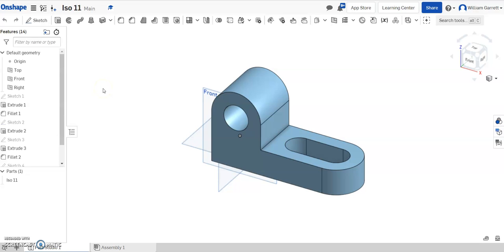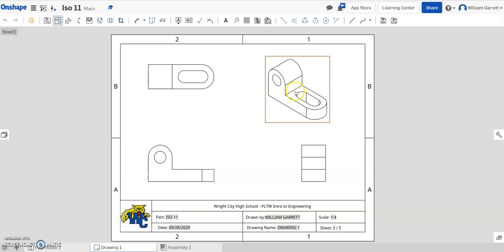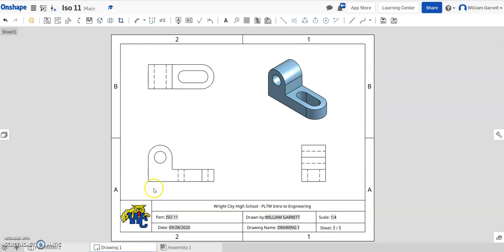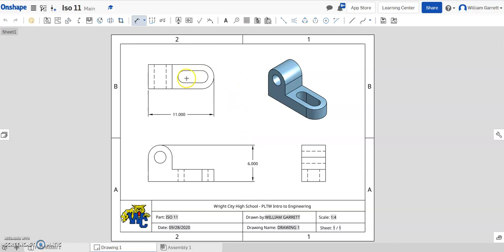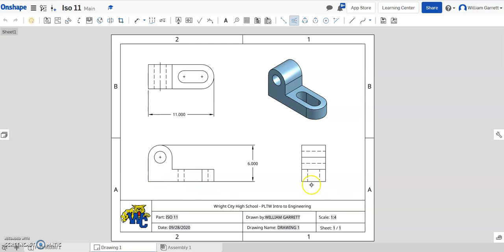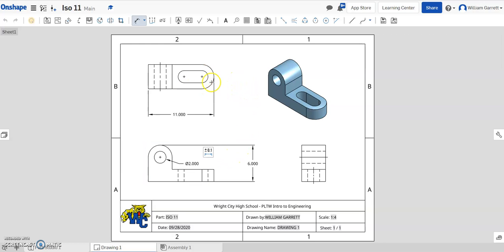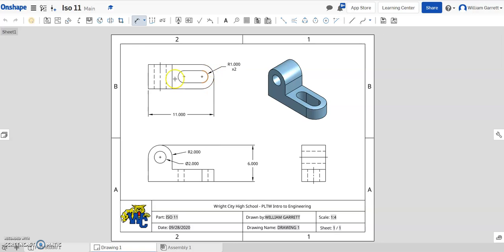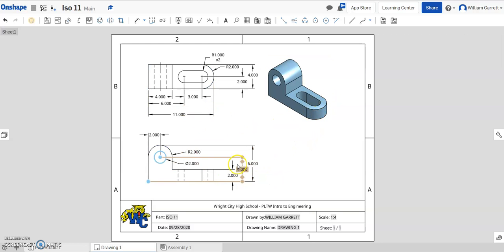Onshape Drawing Page curves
How to create a multiview drawing using Onshape for an object with curves, holes, and slots.  Video includes adding hidden lines, centermarks, centerlines, and radial dimensions.